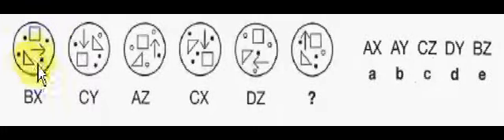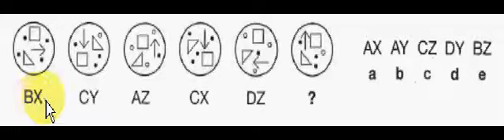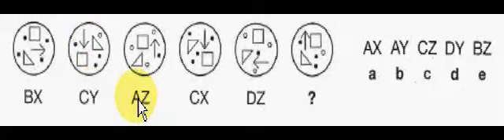Non Verbal Reasoning Test 69 - For the 11+ ENTRANCE EXAM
Non Verbal Reasoning Tests

NVR tests, helping you to develop at a pace that suits you.
These tests will help you pass your 11+ exam.